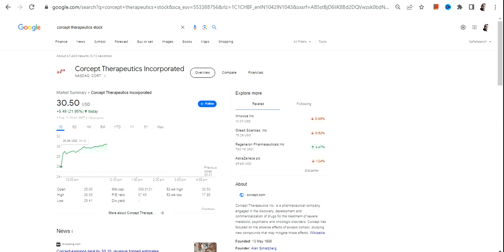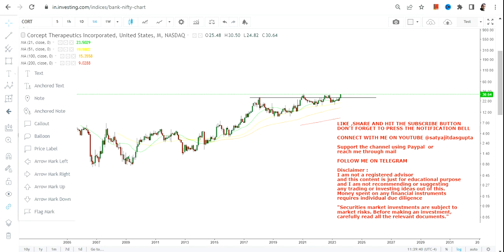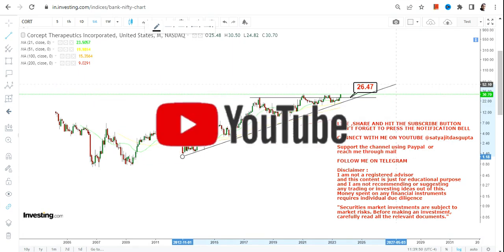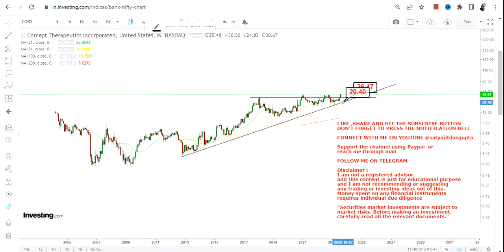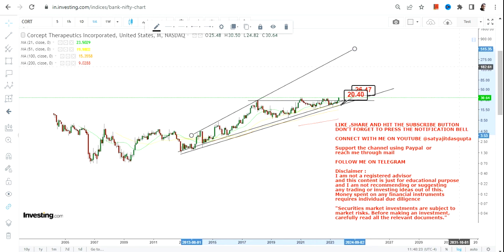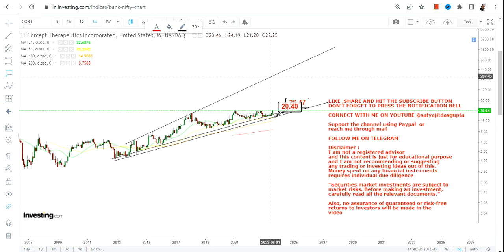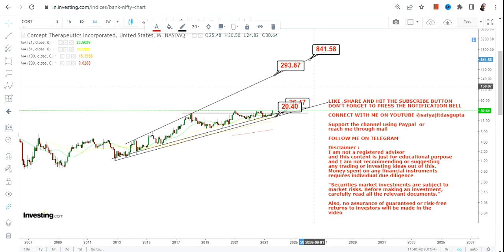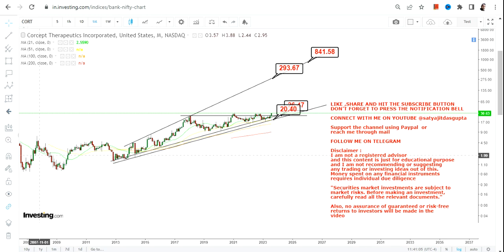CORT STOCK | CORCEPT THERAPEUTICS LIFE TIME HIGH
This YouTube video description will guide you through cort stock analysis with the help of cort stock price and cort stock chart. Furthermore it explains you the cort stock forecast and how to do cort stock prediction. It will also help you to understand weather cort a good stock to buy, also is cort a buy or sell?

BEST BOOKS LINKS TO BECOME PRO INVESTOR/TRADER :
FOR EQUITIES: